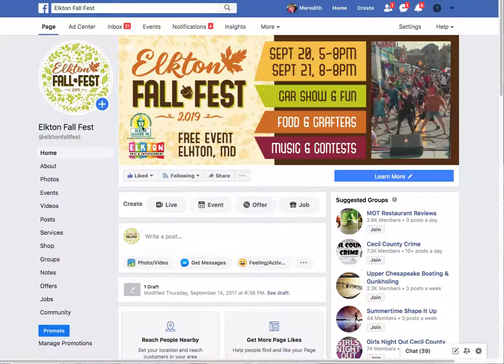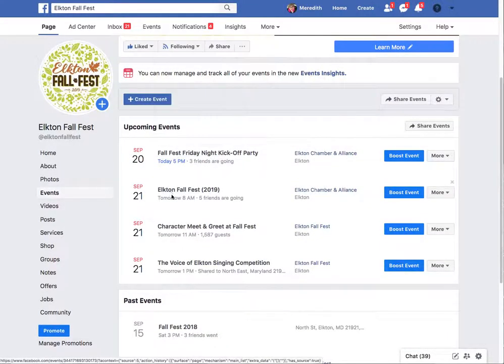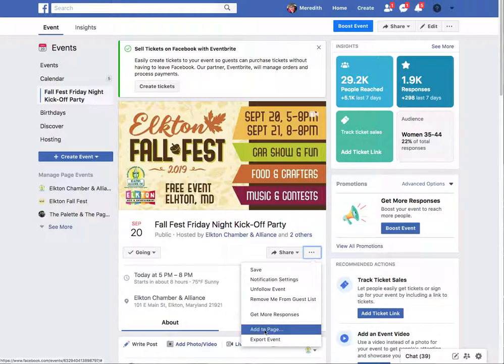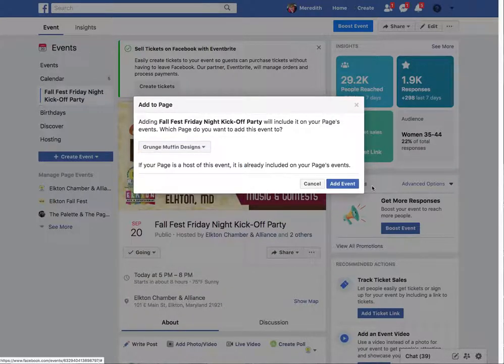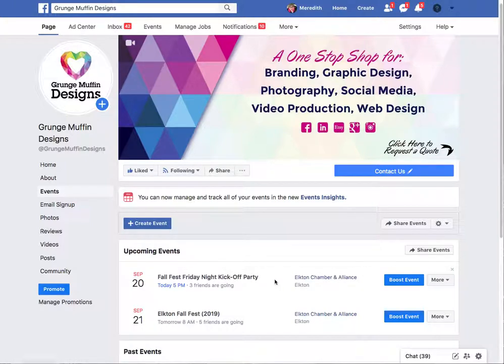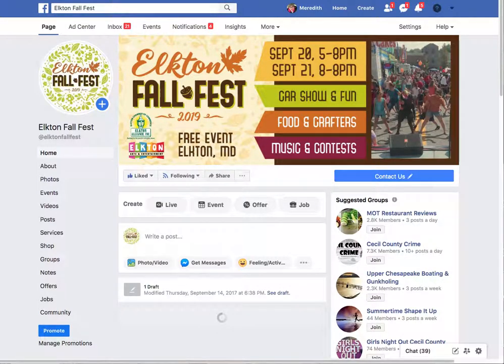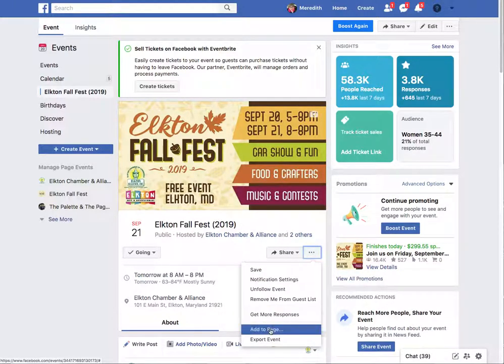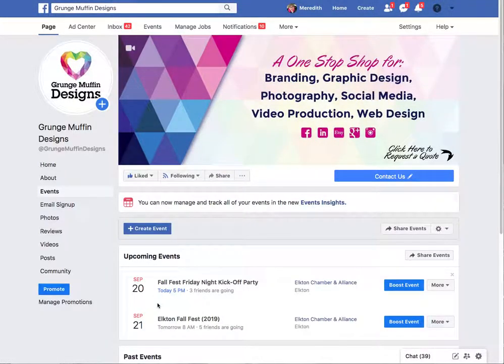Adding A Facebook Event (that you're not hosting) to Your Facebook Business Page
This quick tutorial shows you how to add an event to your Facebook Business page without accidentally creating a duplicate event, and when you're not the host or co-host. The event will appear on your business page, under your upcoming events. You DO NOT need to create a duplicate event listing to have it show in on your business's upcoming events. This tutorial shows you how.